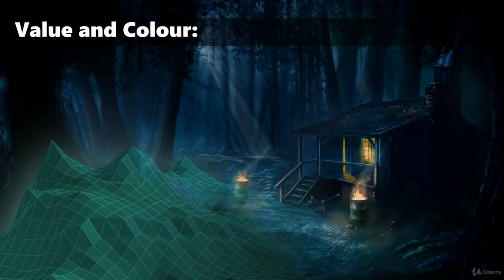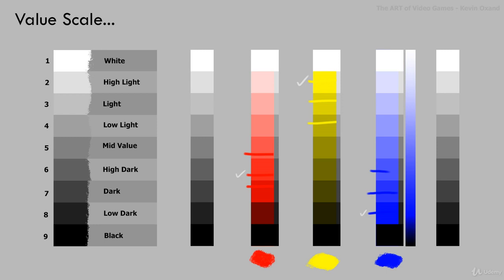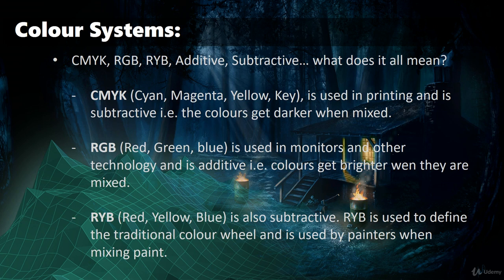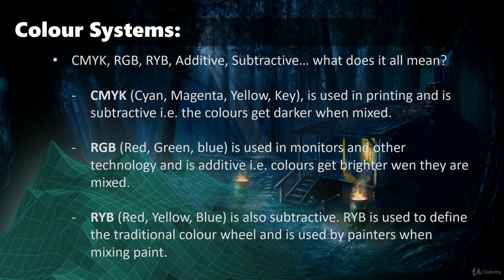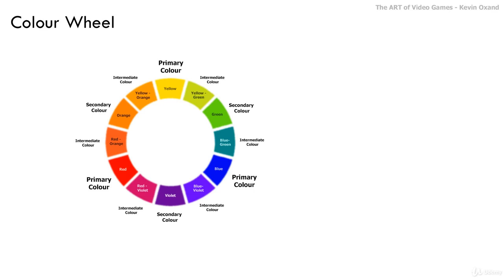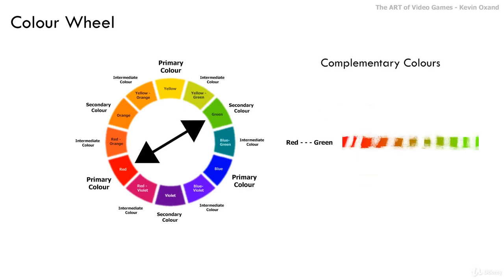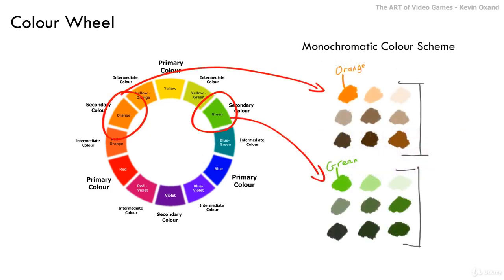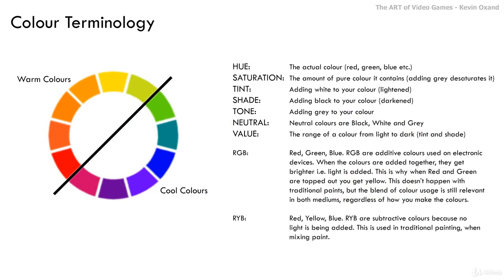10 Value and the Colour Wheel